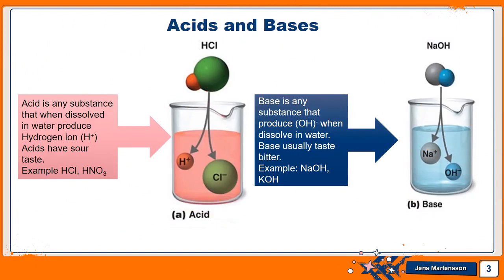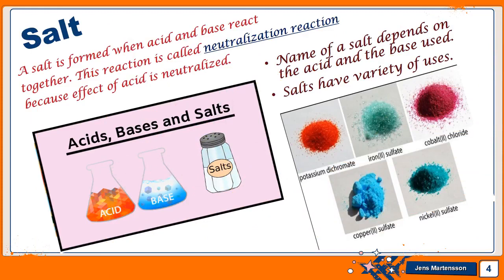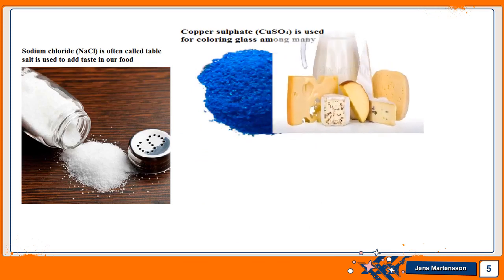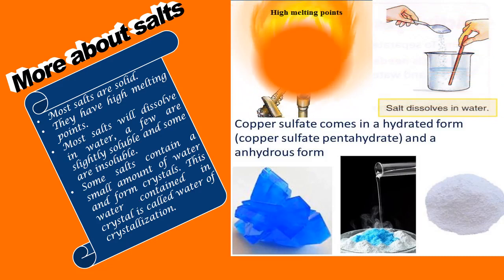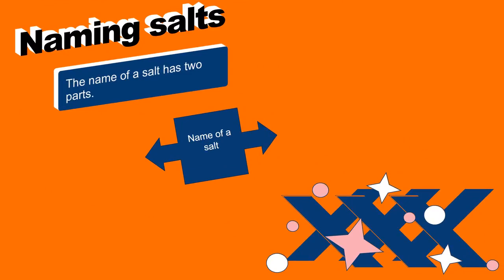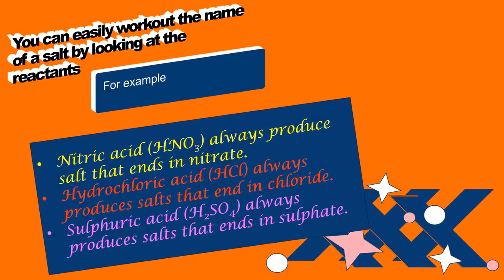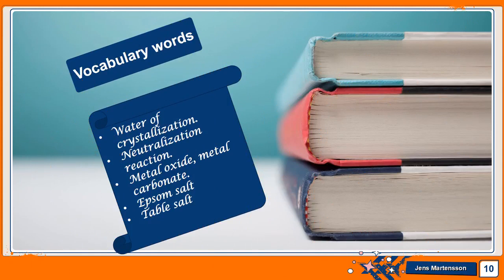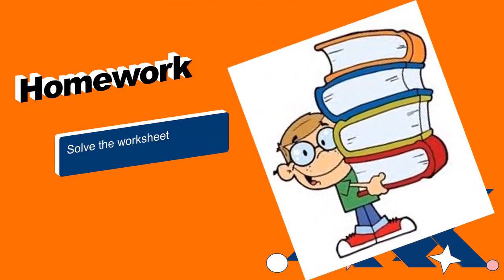Chemistry 8 W6 L1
Chemistry-8 Week-6 Lecture-1